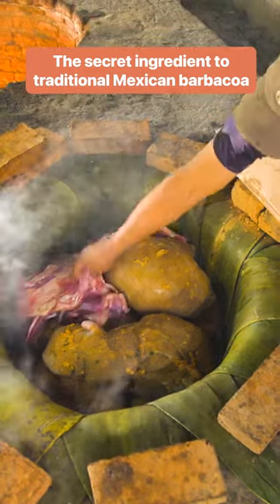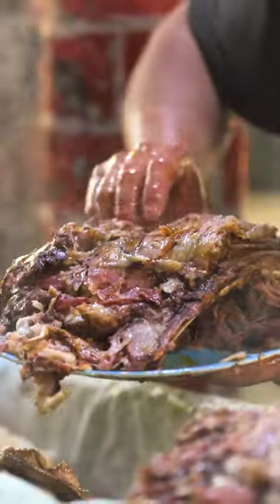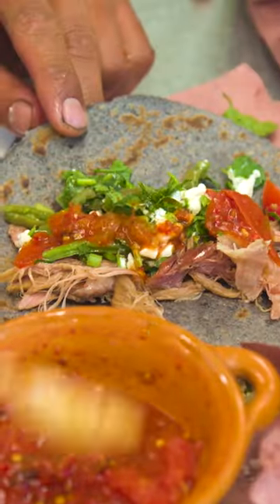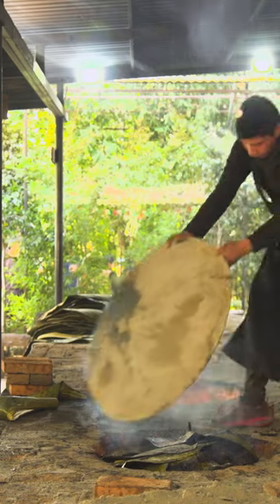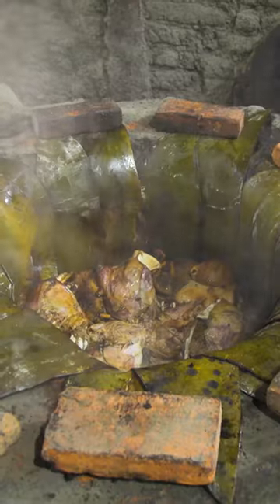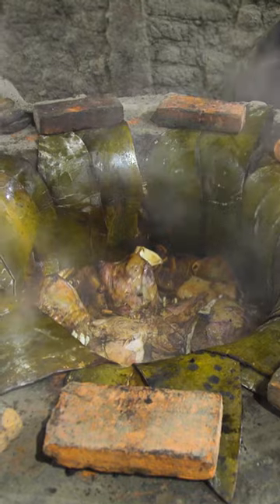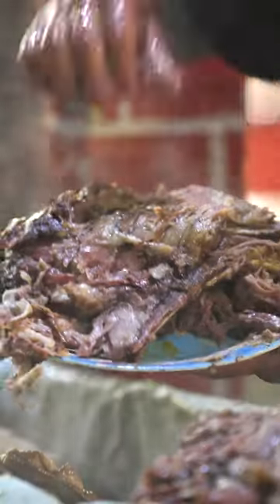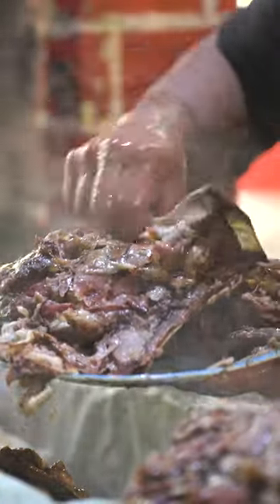The secret ingredient in Mexican barbacoa is the maguey leaves.